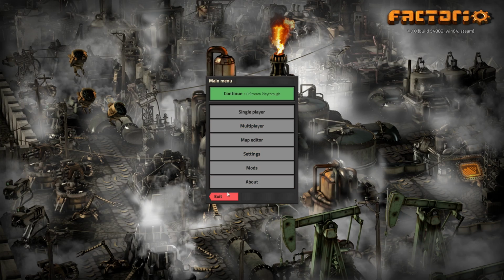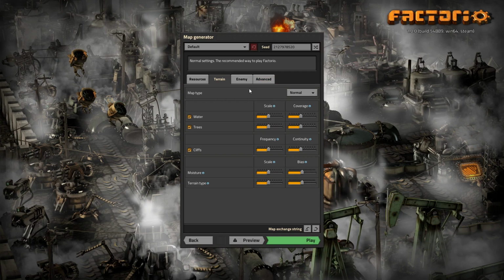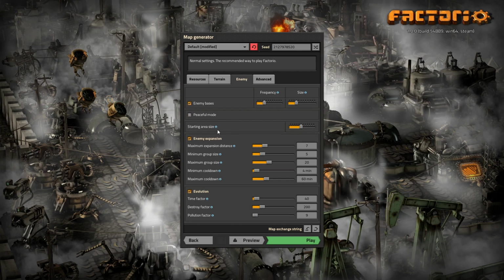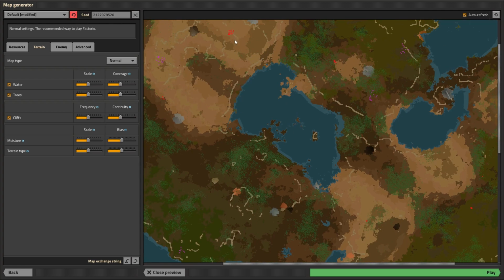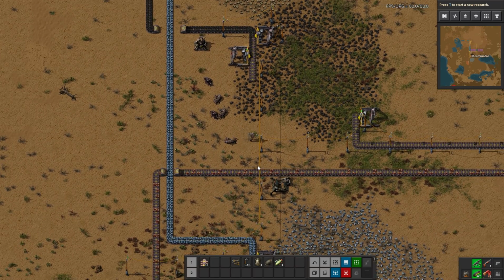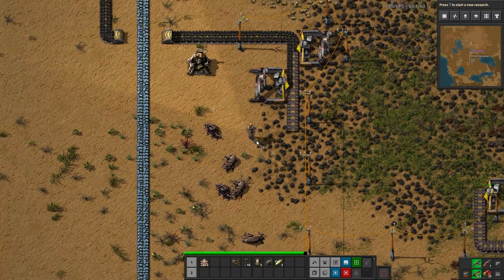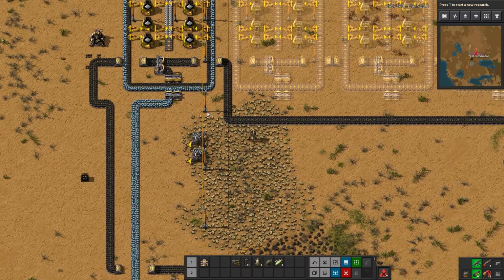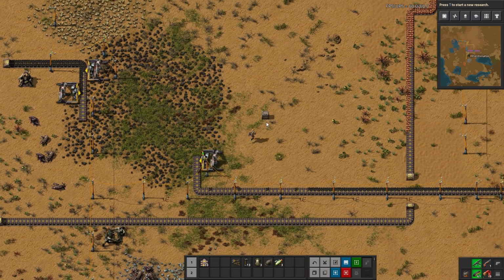Factorio 1.0 / 0.18 Tutorial - Basic Controls, Mechanics & Map Settings: New Player Guide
This Factorio 1.0 Tutorial and the rest in this series will act as a new player guide, teaching some basics aspects of the game to get you started. This video covers Basic Controls, Mechanics and a few of the important Map Settings. I hope you find it helpful!

Electro-Light

Distrion